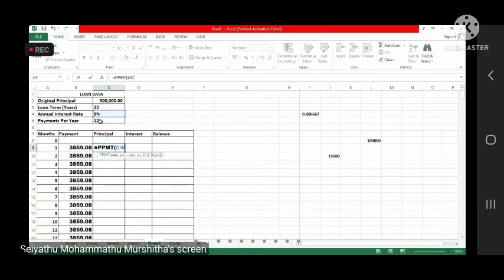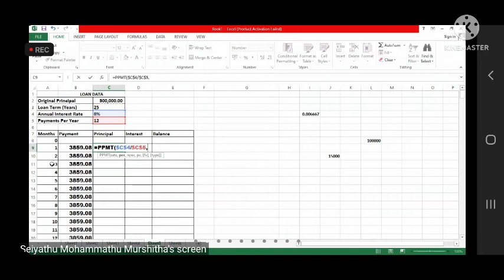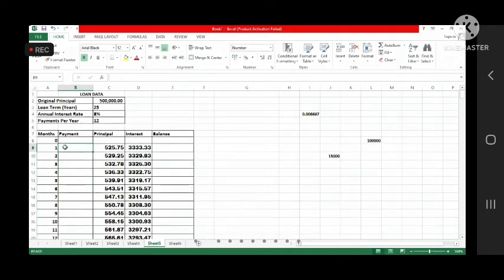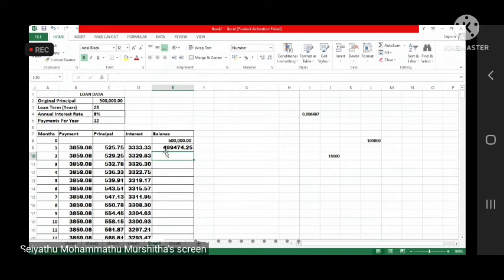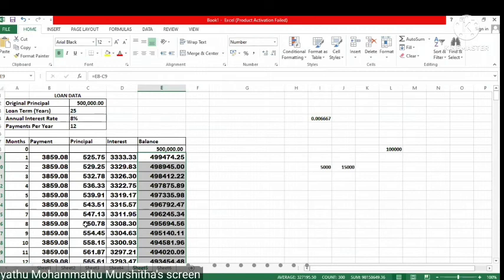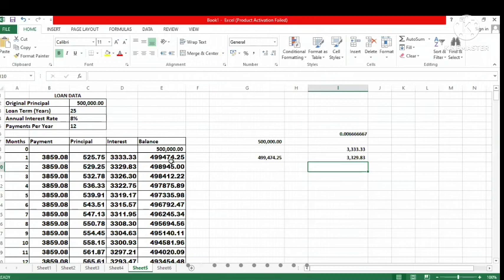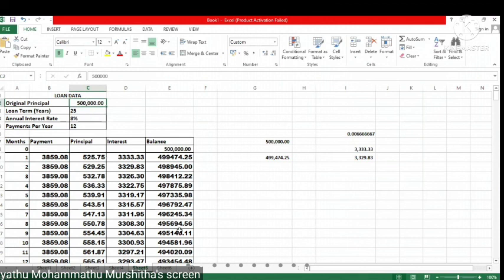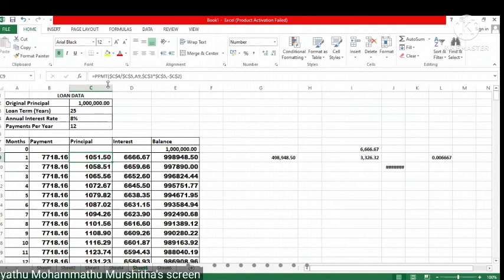Computer Application for Accounting| prepare individual paysheet using excel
HowToPrepareIndividualPaysheetUsingExcel